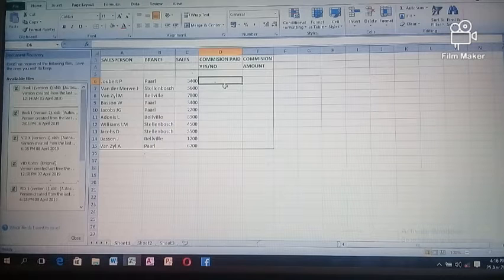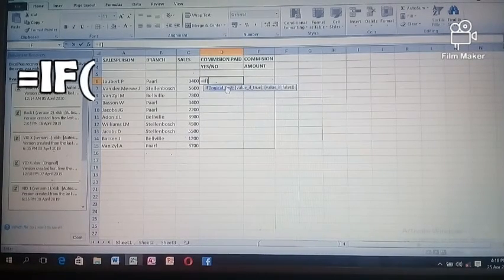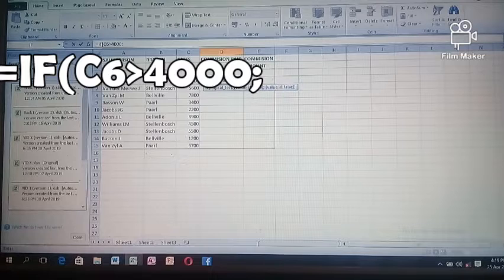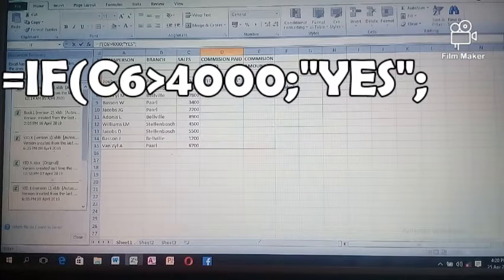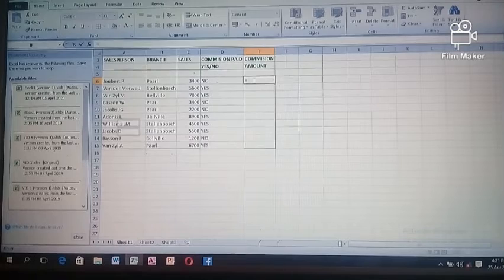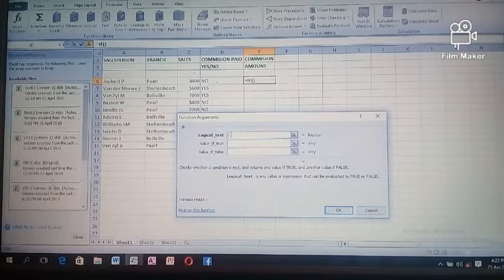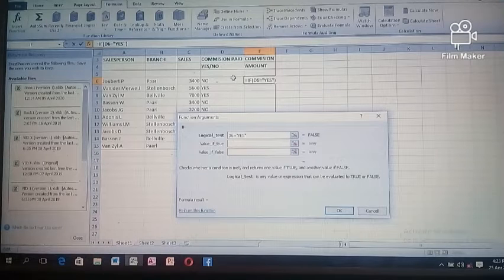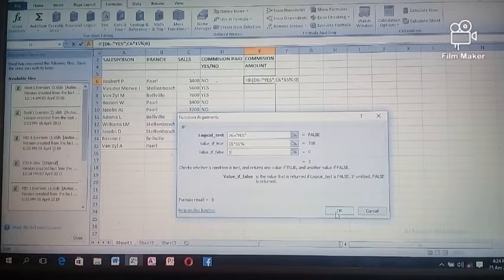Logical functions by Paul Khwamba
Educational and motivational videos